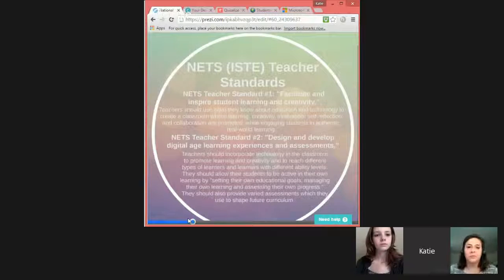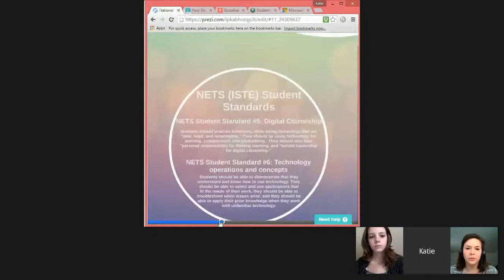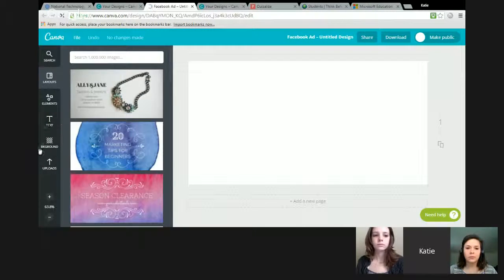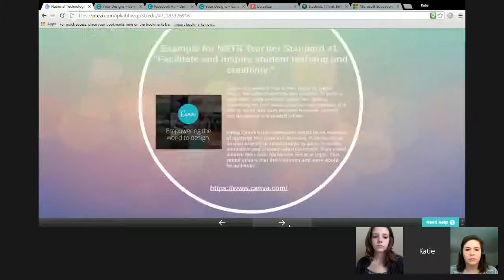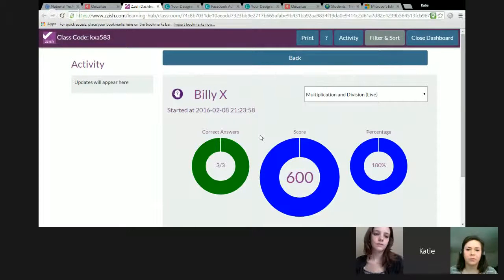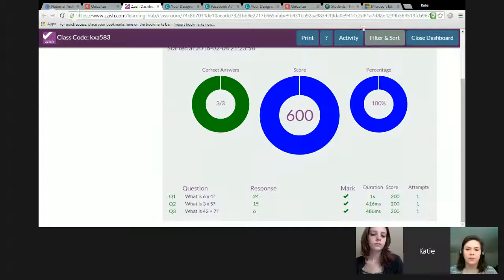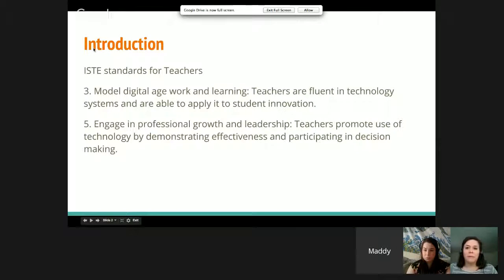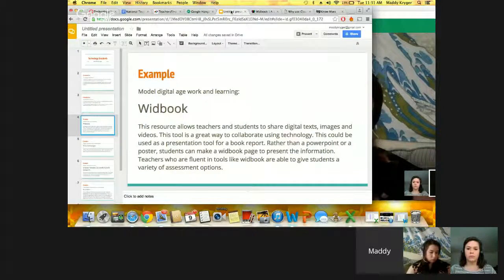National Technology Standards Hangout practice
There are technology standards for students and teachers on a national level. We will be addressing all 11 of those standards in this hangout, with the use of Prezi.